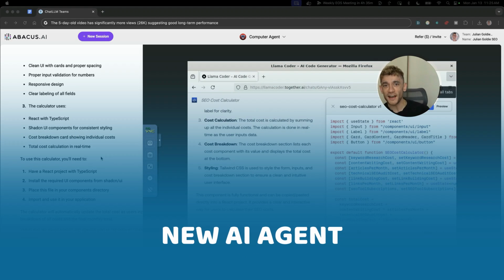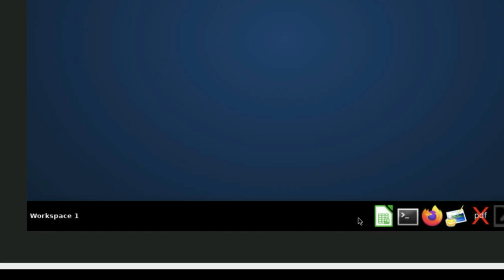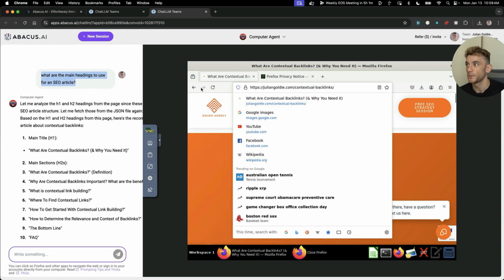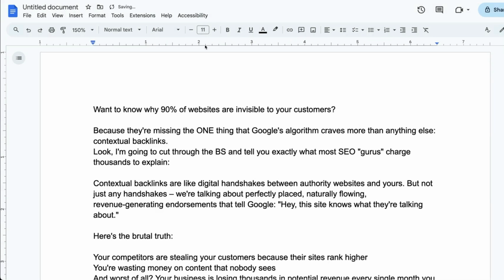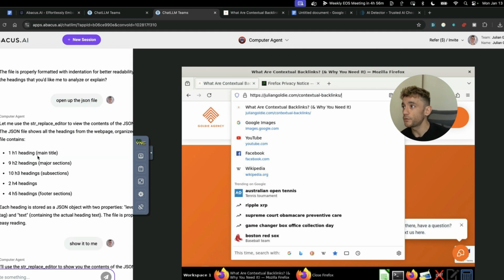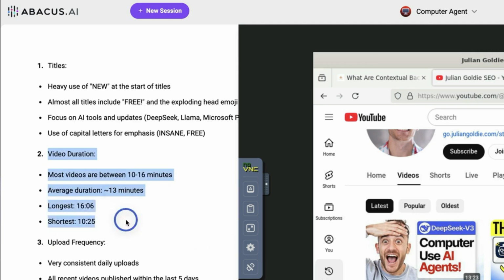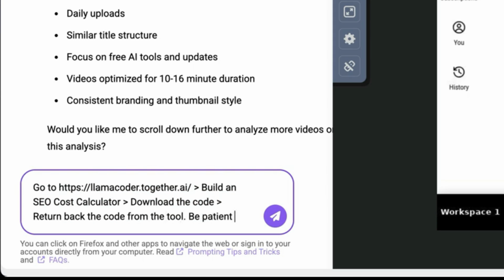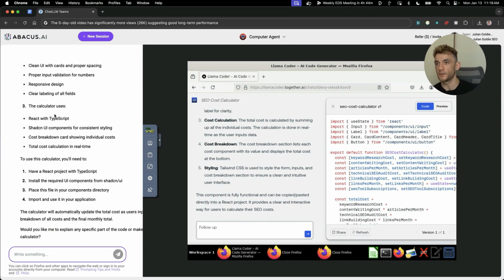This New 1 -Click AI Agent is CRAZY! 🤯